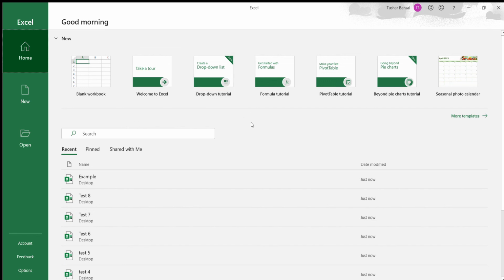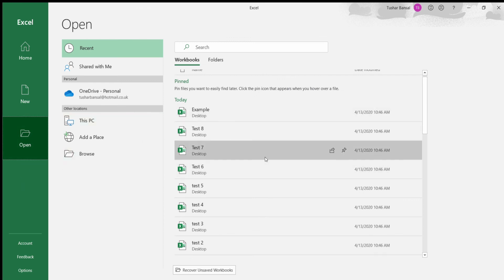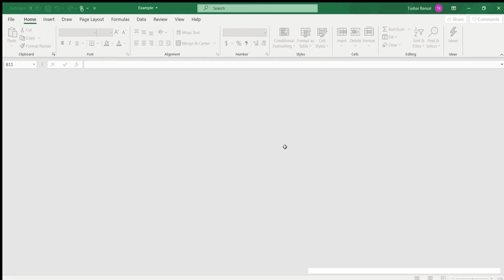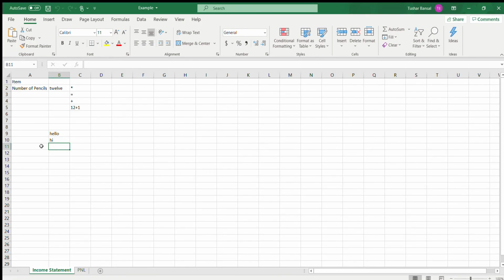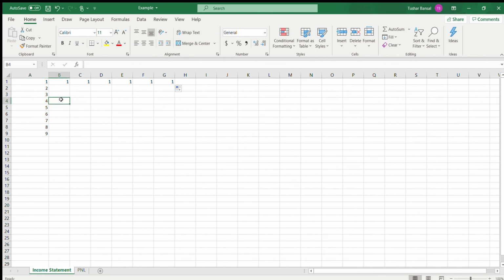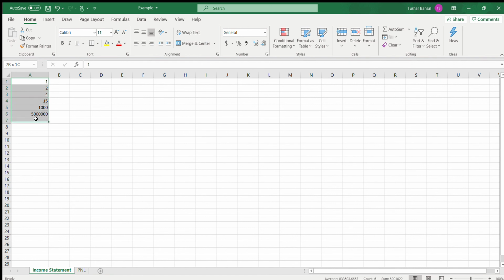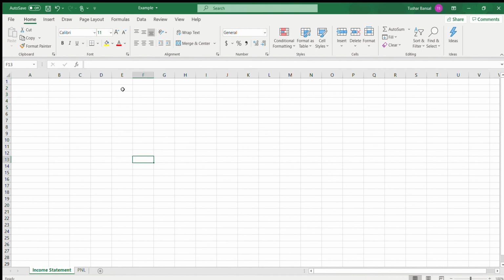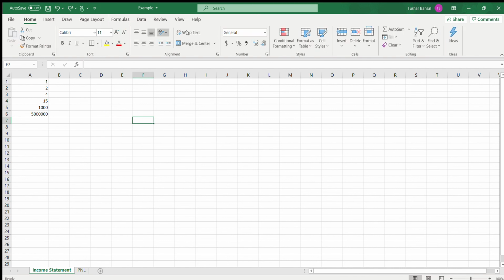MS Excel Part 2: Basic Operations